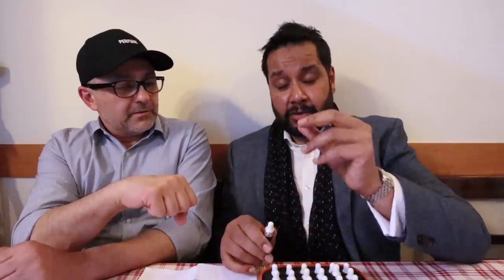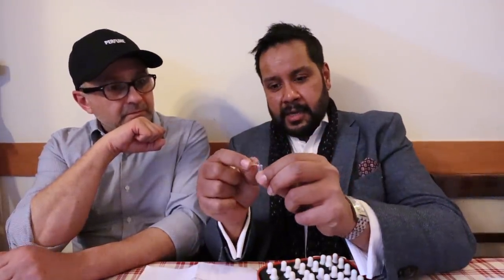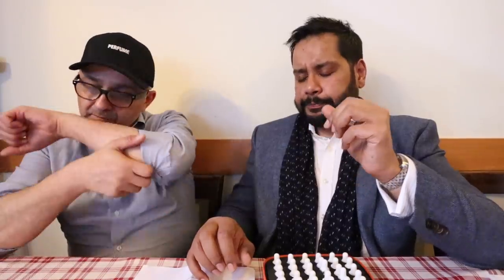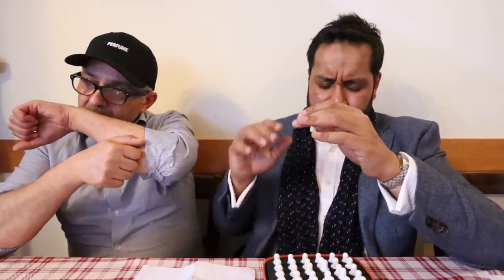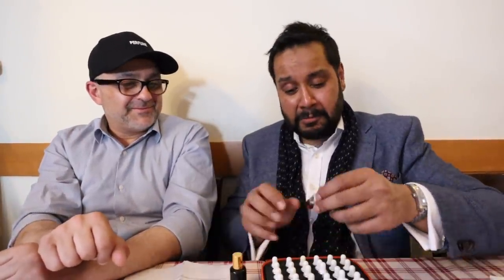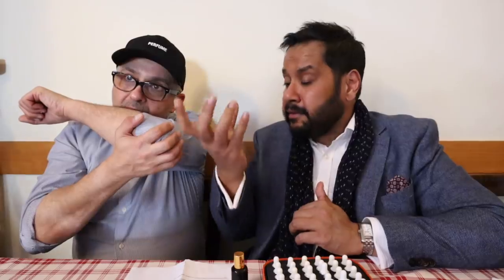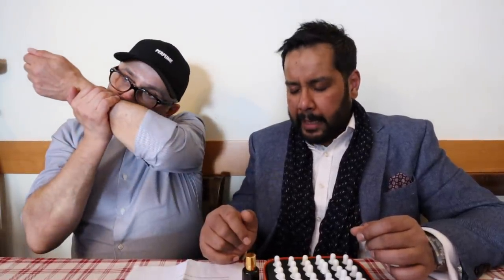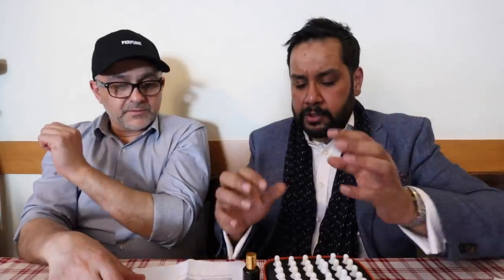Sampling Sultan Pasha Attars with Sultan Pasha In Milan + 2 X WW Samples Giveaway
Sampling Sultan Pasha Attars with Sultan Pasha In Milan

An interview conversation with the one and only Sultan Pasha of Sultan Pasha Attars that I shot in Milan during Esxence 2019 last month. Have you samples Sultan Pasha Attars? Are you a fan of attars and oils? Or do you prefer to spray your fragrances?

The fragrances we sample in this video are:

L'EPHEMERE
MOONLIT REVERIE
L'HEURE D'OR
INCENSE
VETIVER BLANC
NANKUN KODO
IRISOIR
JARDIN DE BORNEO GARDENIA
LE RAYON VERT

The views and opinions for Sultan Pash Atars are all my own. If you're curious to try Sultan Pash Atars please buy or obtain samples or decants prior to purchasing a full bottle. The fragrances I like you might not like and vice versa. So I cannot guarantee you will react to this fragrance as I have in this video.